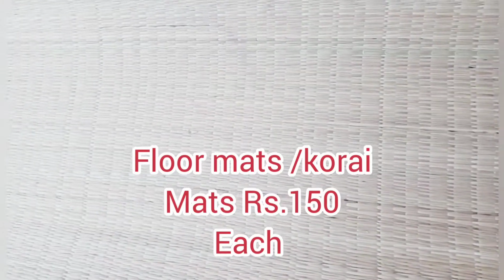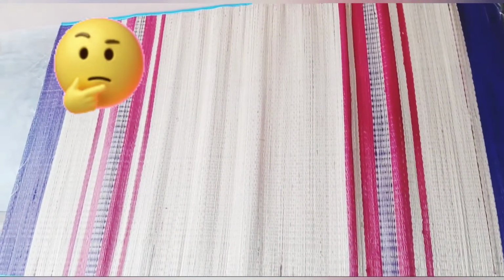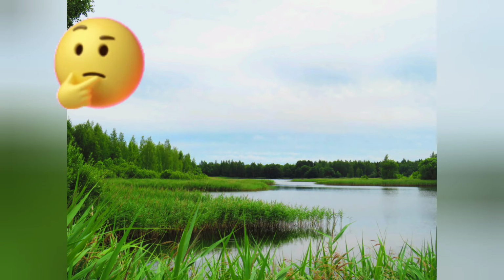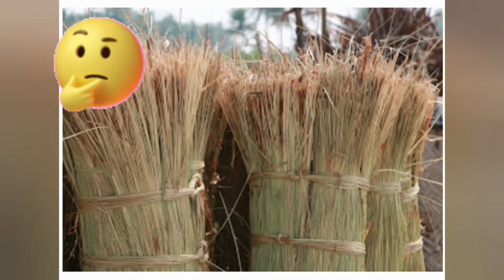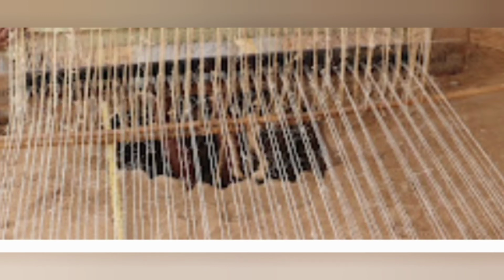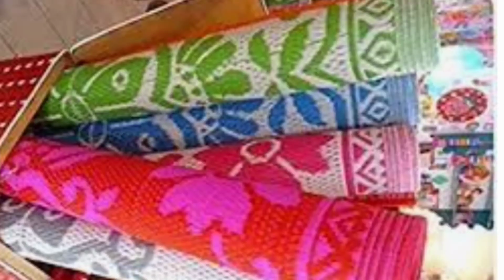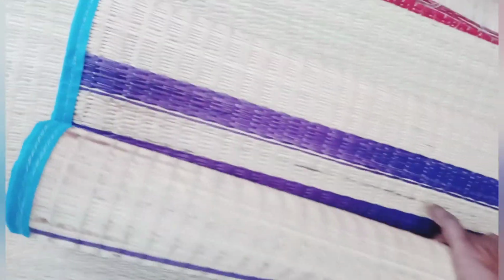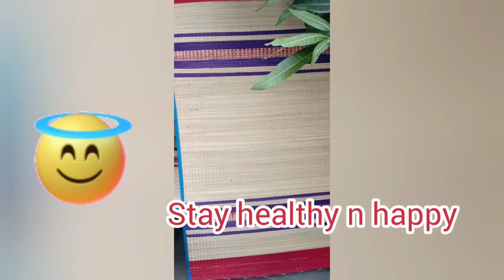what are Korai mats?| sleeping mats -Korai or nylon/plastic floor mats?|handlooms| pattamadai,karur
check out 👇

If there's any information or mention of any offers, deals, discounts, coupons, memberships,free gifts, free cash, free products Or anything said as free in the video are subject to change/end at any time

 keep smiling,

Thanks

Purchased korai mats from salem in tamilnadu al

 Please watch the video to know the story of korai mats .Happy New year to all viewers.